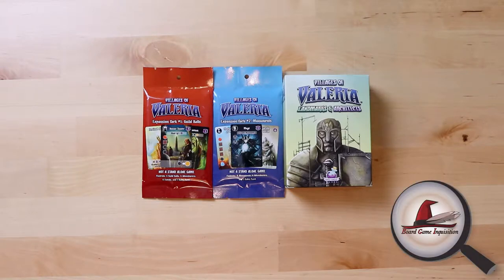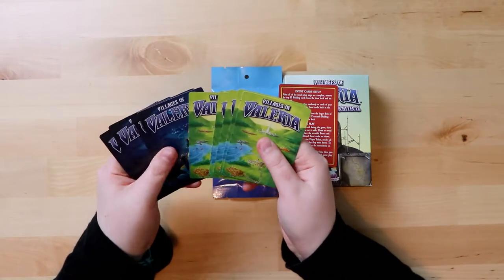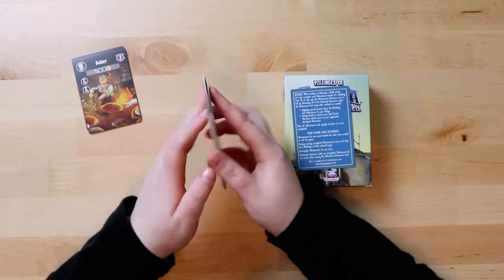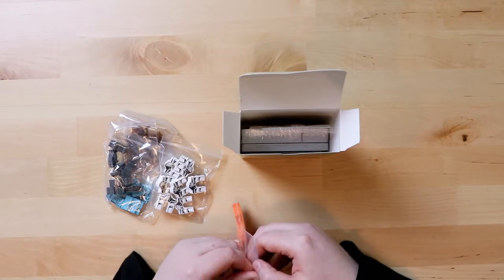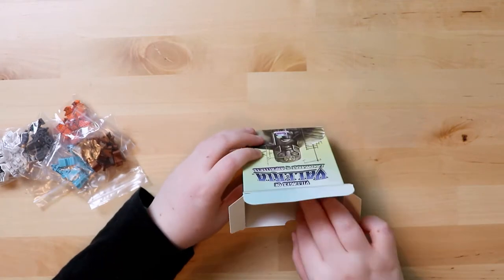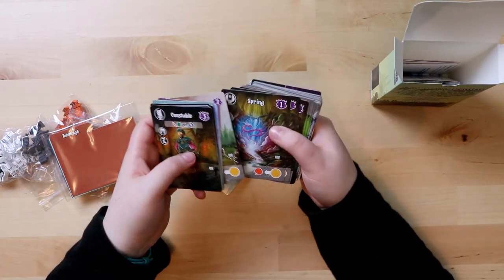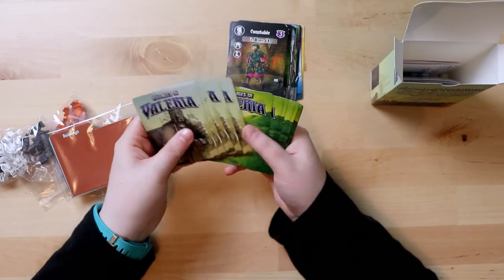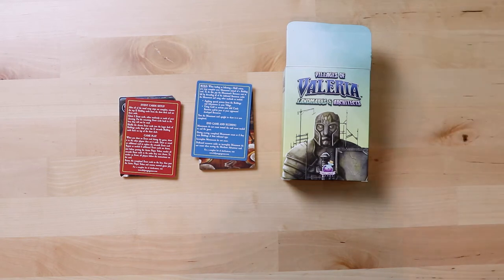Villages of Valeria Expansions Unboxing (Monuments, Guild Halls, Landmarks & Architects)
In this video, Board Game Inquisition unboxes five expansions for the Game Villages of Valeria. These are Villages of Valeria: Monuments, Villages of Valeria: Events, Villages of Valeria: Guild Halls, Villages of Valeria: Landmarks & Architects.